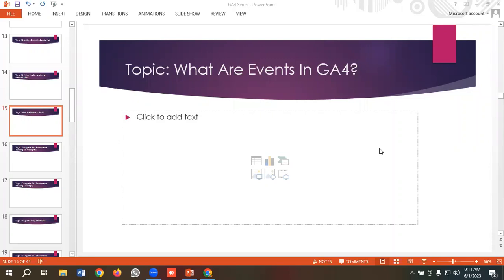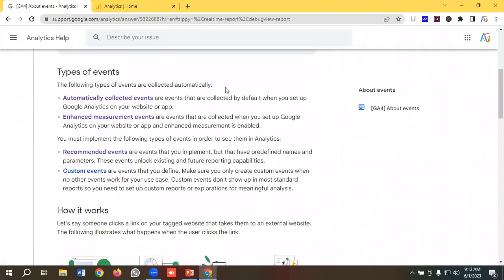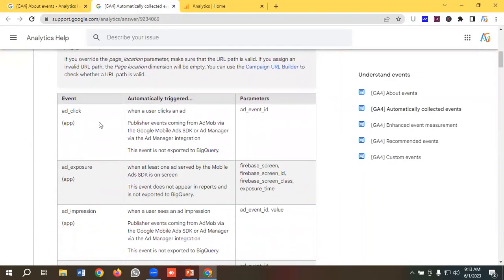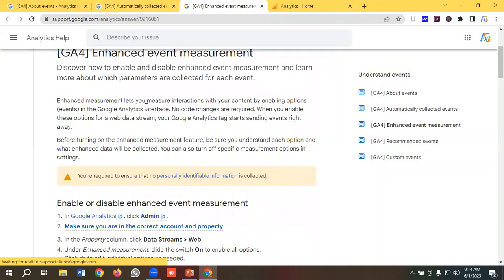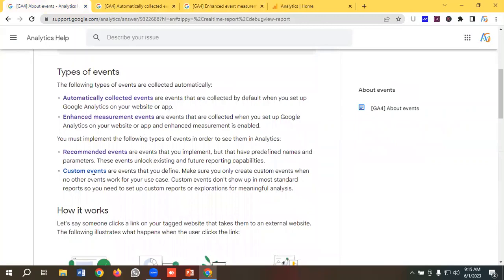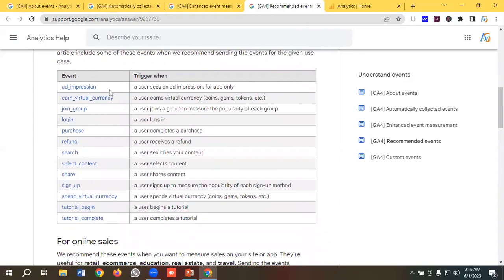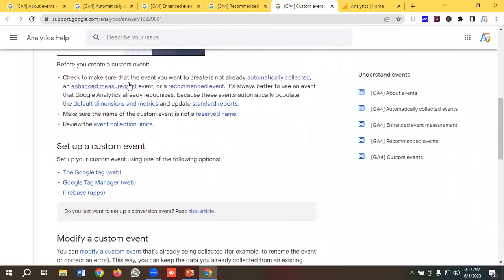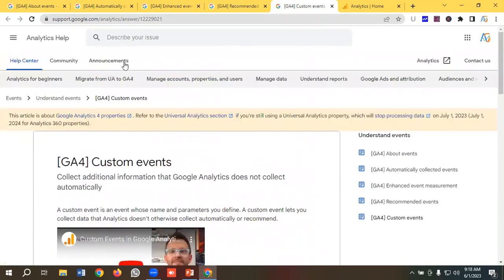What Are Events In GA4 | Step By Step | Part - 14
In this video, you will learn what events are In GA4.
We will discuss automatically collected events, enhanced measurement events, recommended events, and custom events.
If you want to learn more about events, please watch this video.

👉 How to Support:

2. Choose the number of virtual coffees you'd like to buy.
3. Leave a personalized message to brighten my day!
4. Get ready for some awesome perks coming your way as a token of my appreciation.